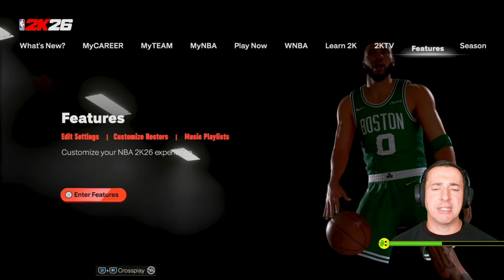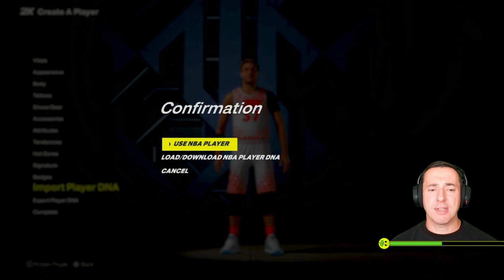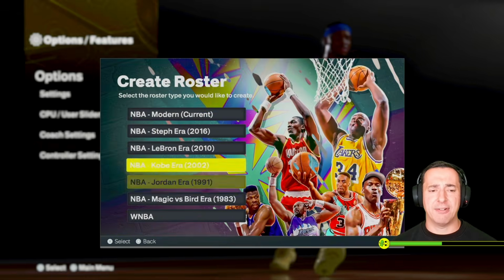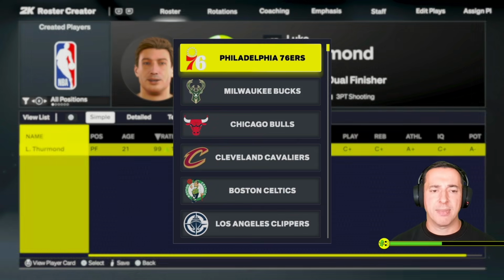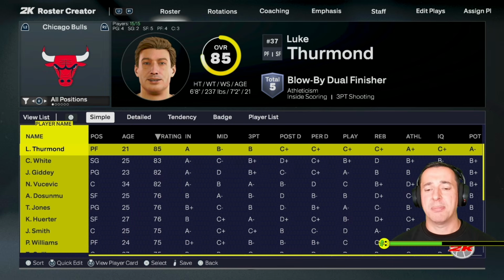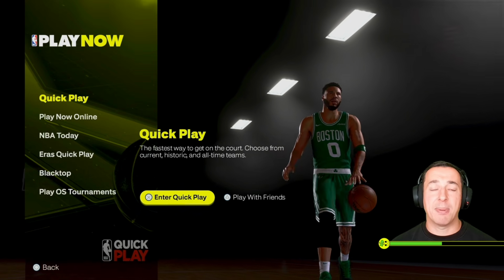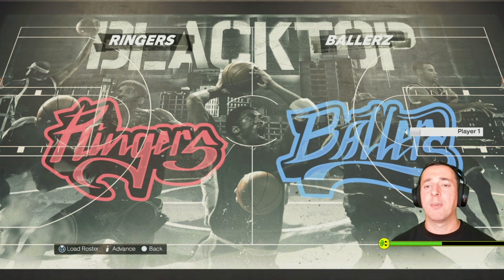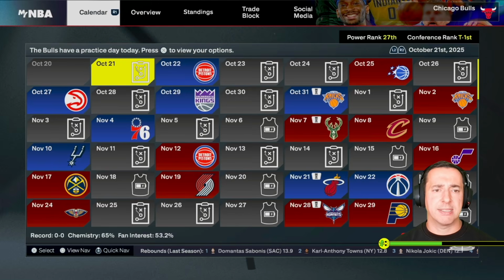How to Play With Created Player in NBA 2K26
Here's how to play with created player in NBA 2K26. Learn how to create a player, add them to a roster and then select that roster in Quick Play, Blacktop or MyNBA.

⏱ CHAPTERS ⏱
00:00 - Create a Player
01:40 - Improt Player DNA
03:10 - Create Roster
04:00 - Add Created Player to a Team
05:10 - Rebuild Rotations / Change Minutes
07:15 - View Saved Roster
07:40 - Play Quick Play With Created Player
09:00 - Play Blacktop With Created Player
09:40 - Play MyNBA With Created Player
11:20 - Wrap Up

I hope you find this how to play with created player video of use. Thanks so much.